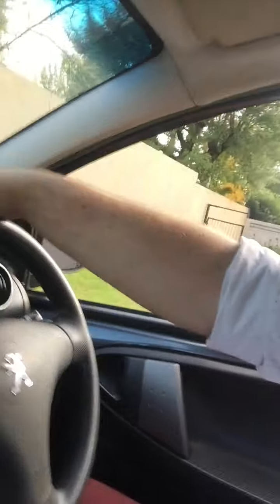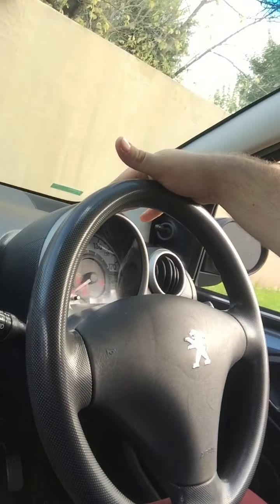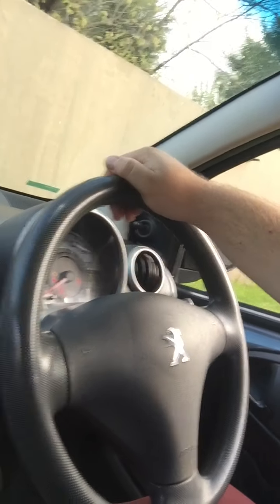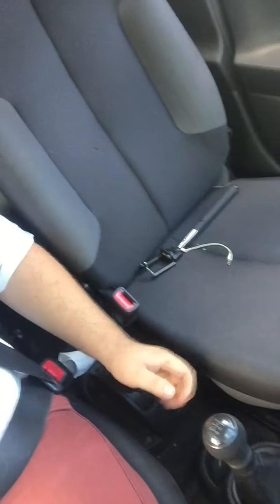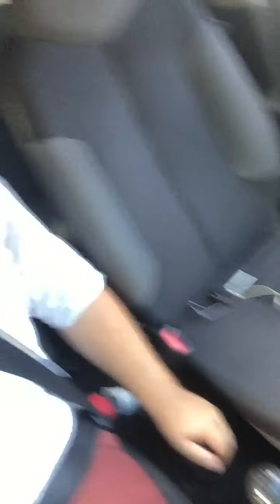How to do your Starting Procedure K53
This video explains what is required when requested to provide a starting procedure.